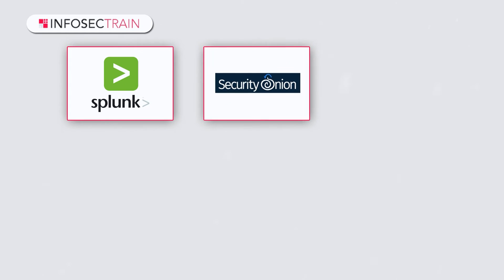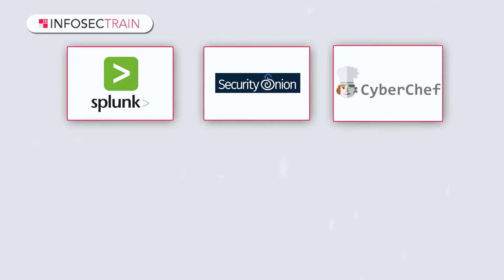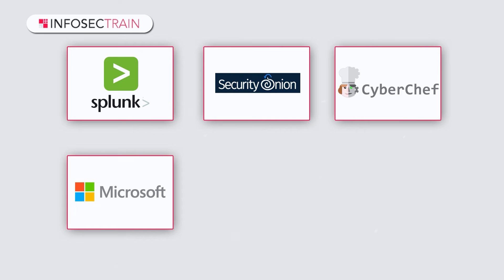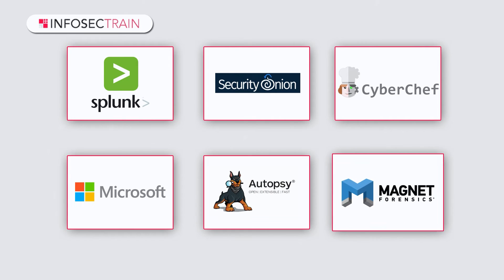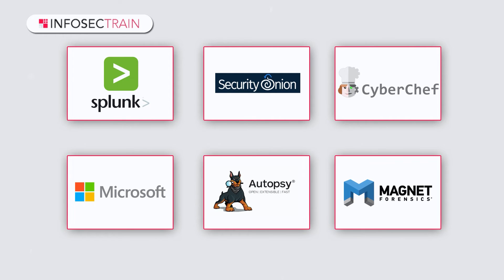What is SOC Analyst | Job description, Salary & skills | Security Operations Center Analyst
A SOC analyst is a centralized and the most significant unit of a company that is responsible for handling an organization's IT security operations.